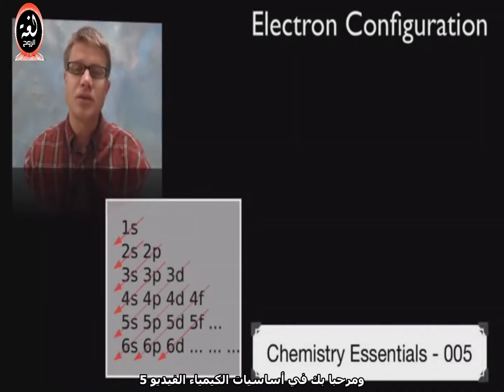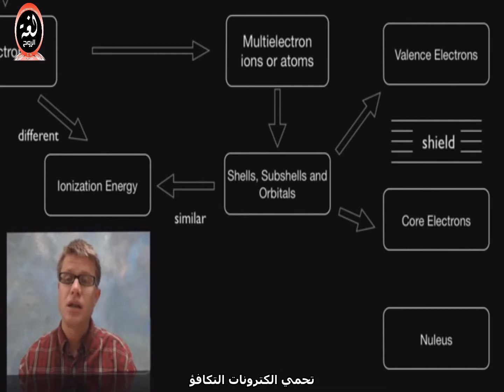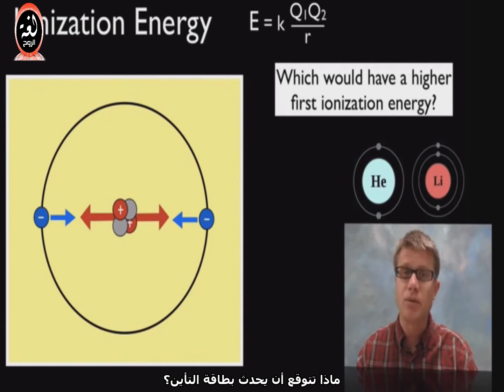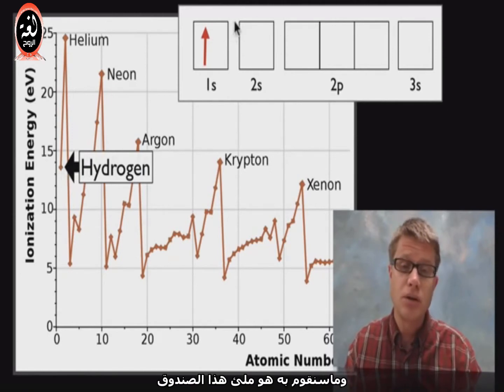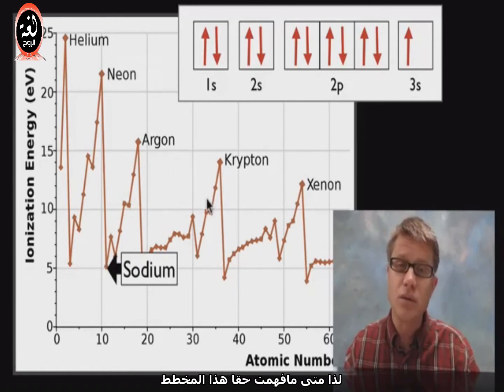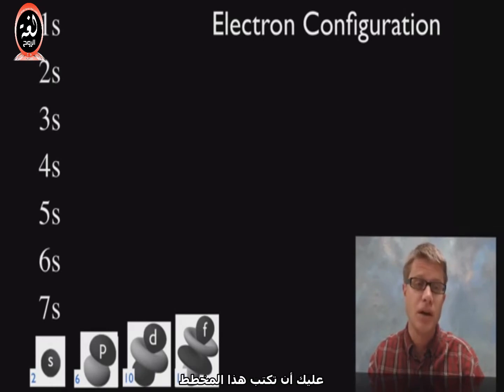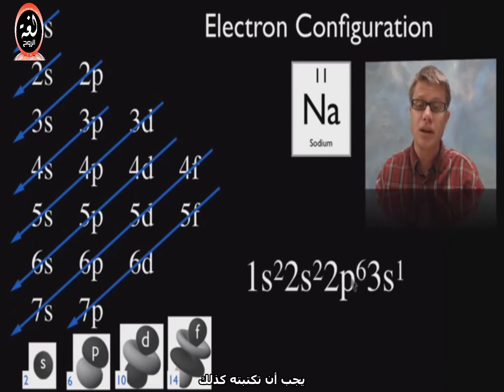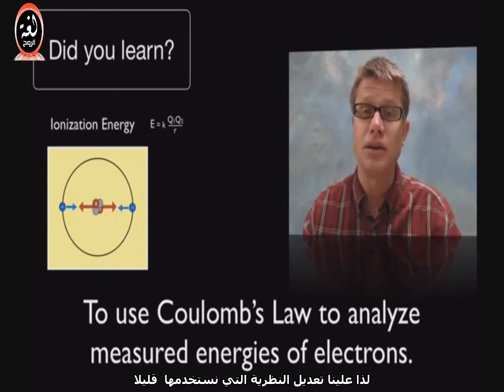توزيع الإلكترونات Electron Configuration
في الفيزياء الذرية، التوزيع الإلكتروني هو ترتيب الإلكترونات في الذرة، أو في الجزيء، أو في أي جسم آخر. وبالتحديد هو مكان تواجد الإلكترونات في المدارات الذرية أو والجزيئية أو أي شكل من أشكال المدارات الإلكترونية.(ويكبيديا)